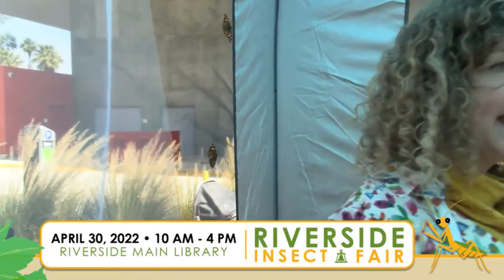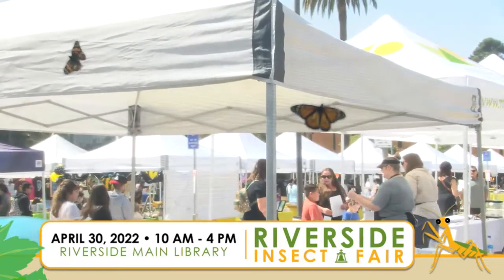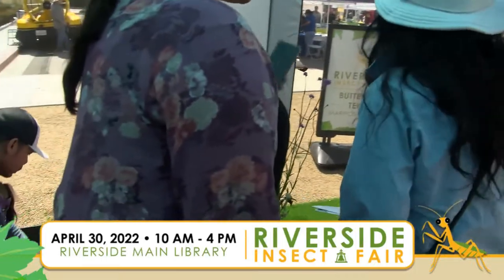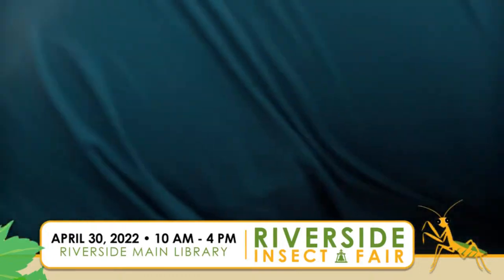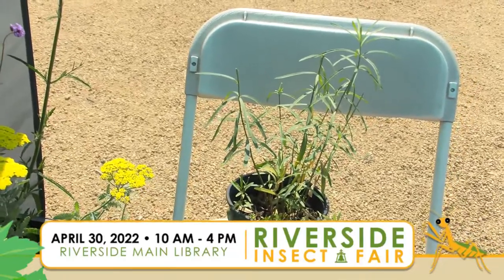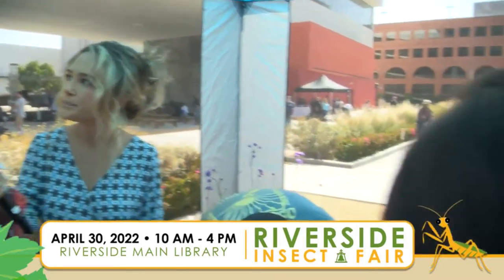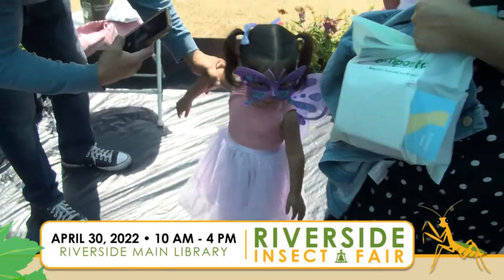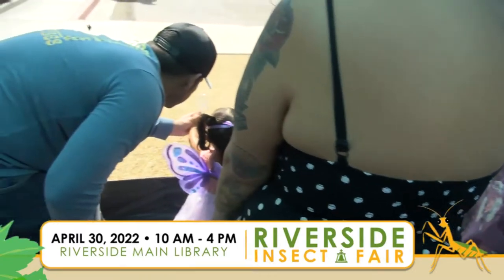Museum of Riverside takes us inside their butterfly tent at the 2022 Insect Fair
Museum of Riverside takes us inside their butterfly tent at the 2022 Insect Fair held April 30th in Downtown Riverside.